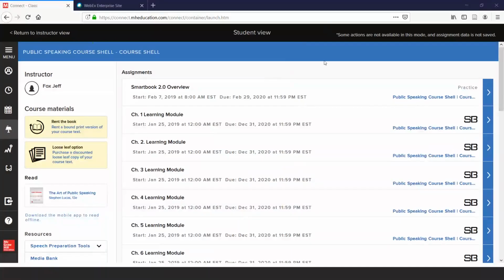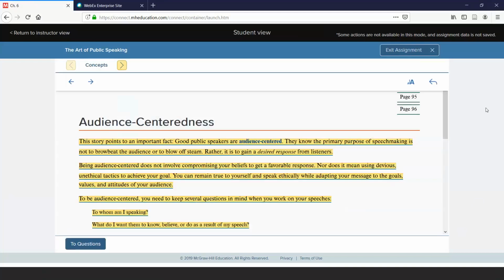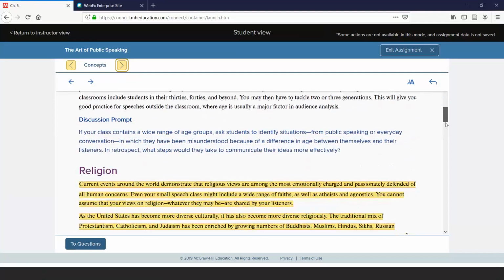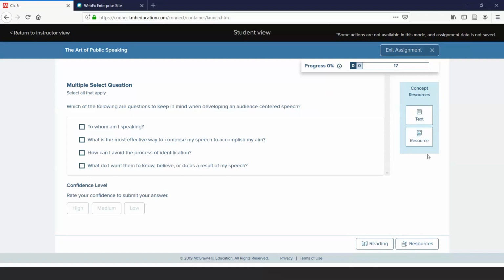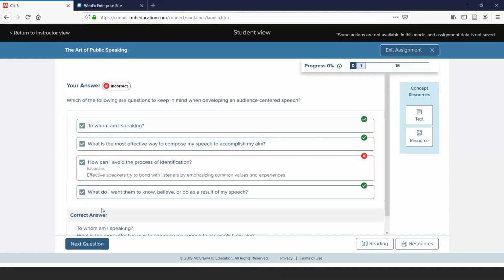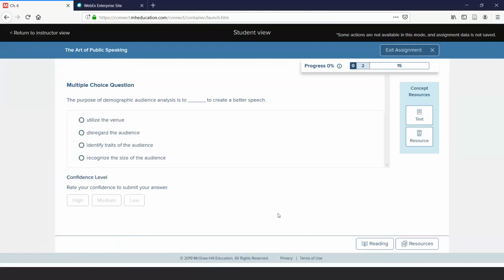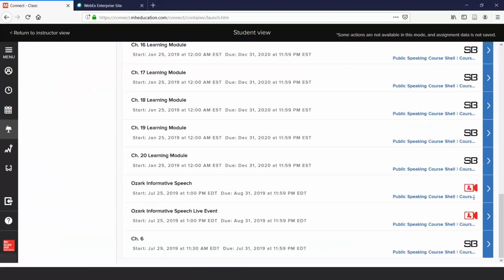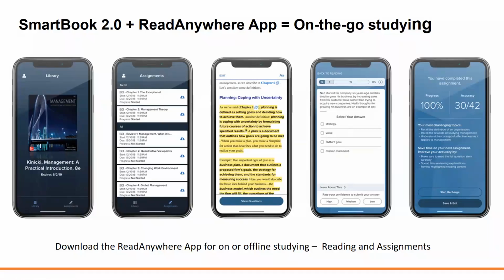SmartBook 2.0 - Student Walkthrough by Digital Faculty Consultant Jeff Fox